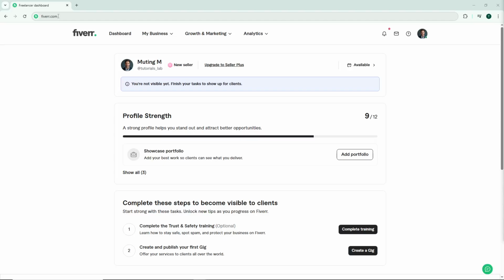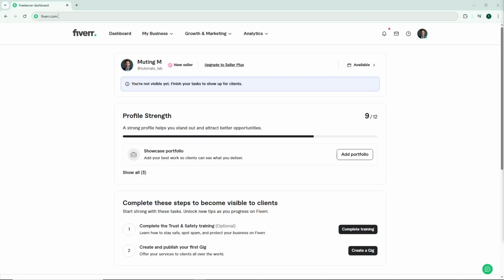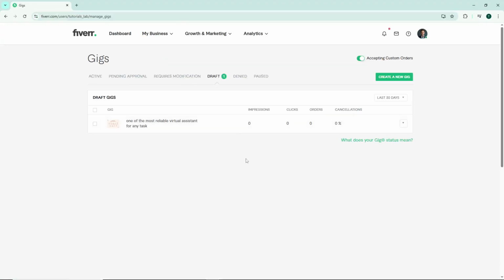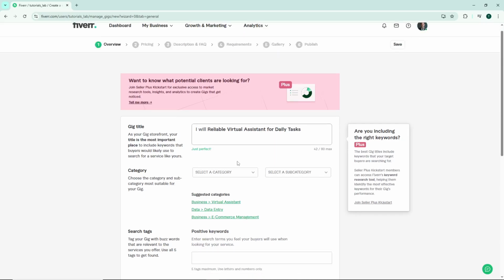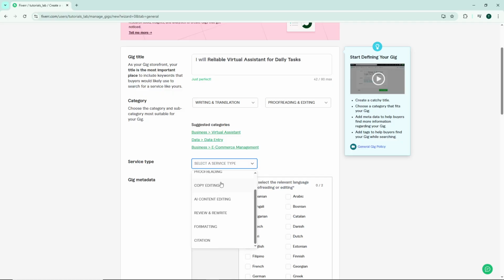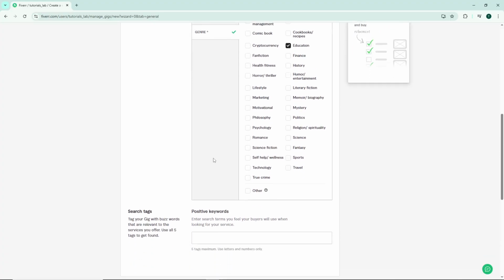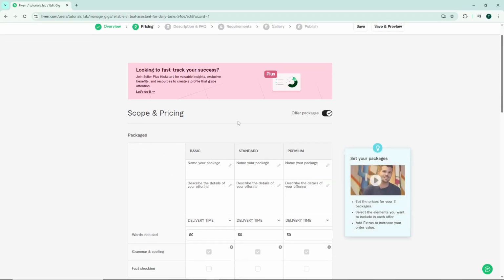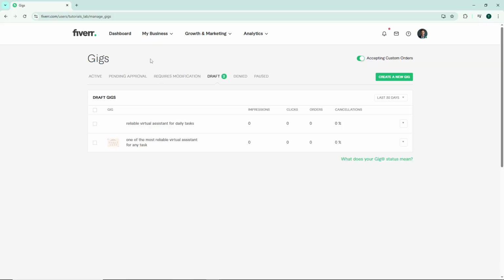How to Save a Fiverr Gig As a Draft (Tutorial 2026)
By the end of this video, you’ll know how to save Fiverr gig as draft, saving your Fiverr gig draft, put Fiverr gig into draft mode, create a Fiverr gig draft, store Fiverr gig as draft, leave Fiverr gig unfinished tutorial, find saved Fiverr gig drafts, edit Fiverr gig before publishing, tutorial for saving Fiverr gig progress, complete Fiverr gig later option, using Fiverr gig draft feature, beginner guide to Fiverr drafts